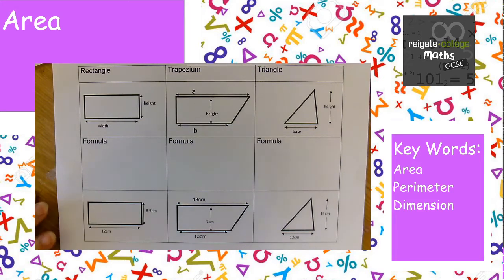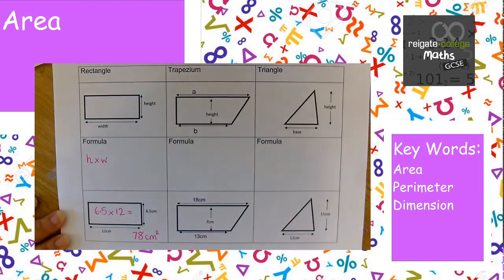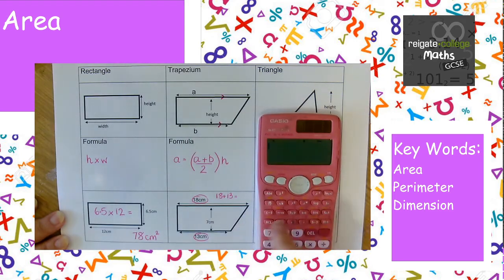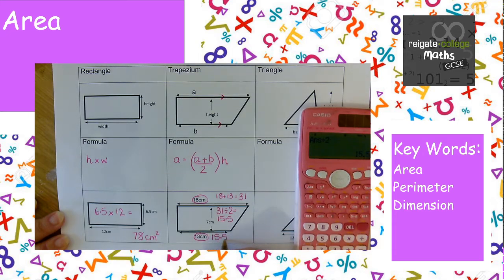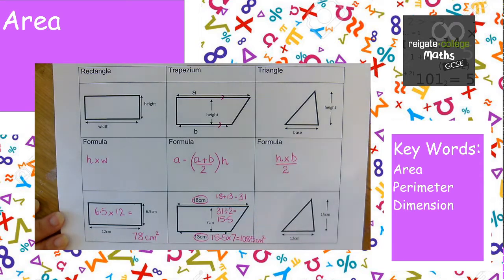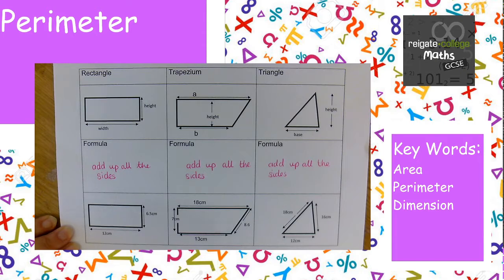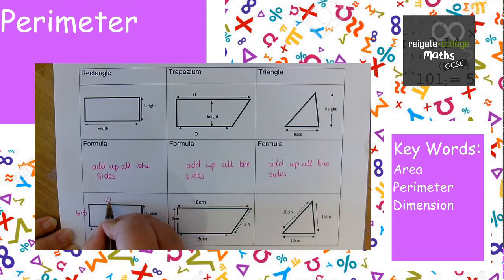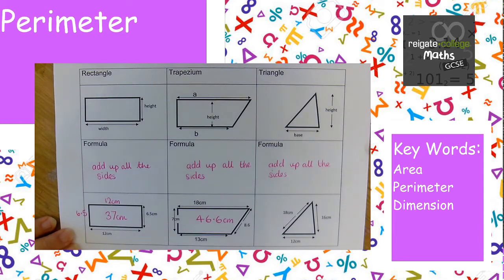2D Shapes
How to find the area and the perimeter of simple two dimensional shapes: rectangle, trapezium, triangle